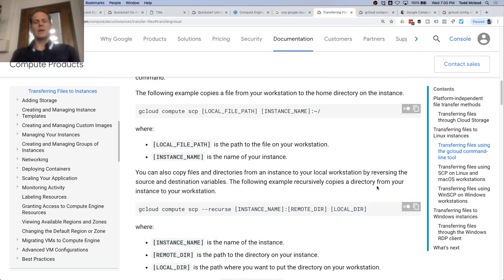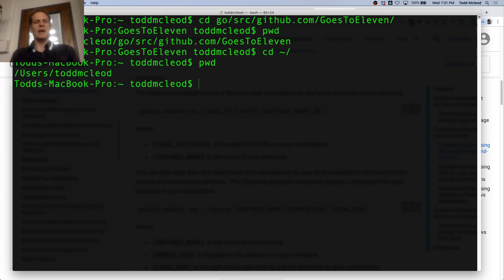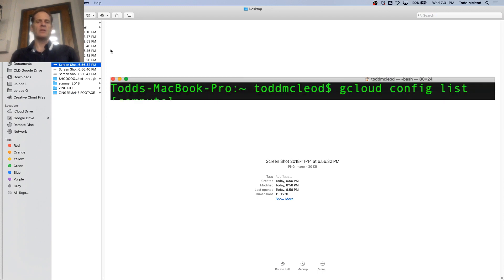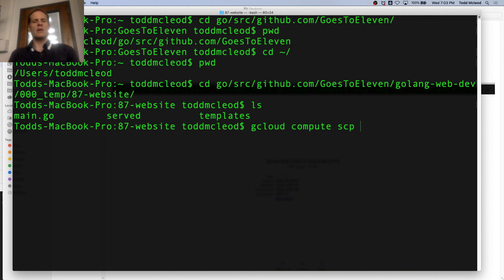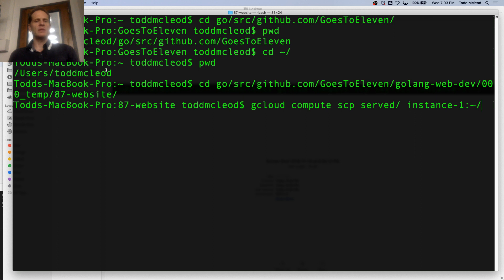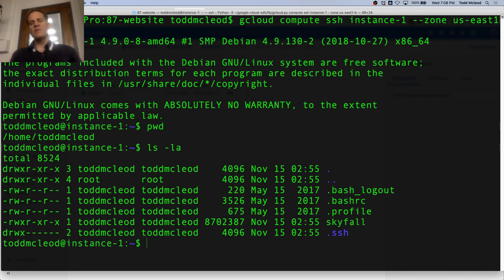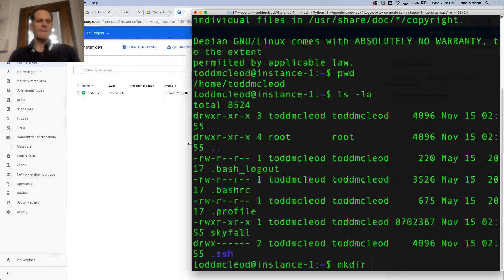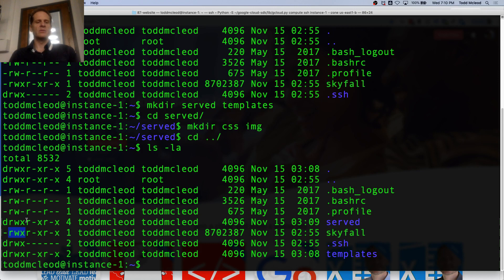08 scp to instance step 2